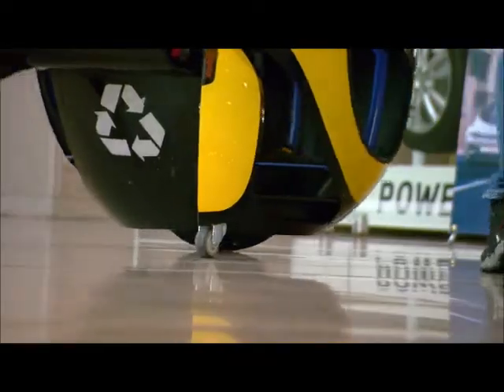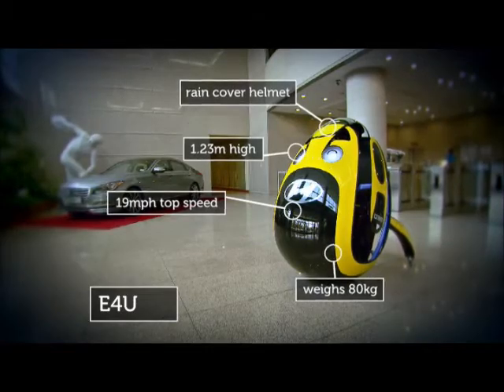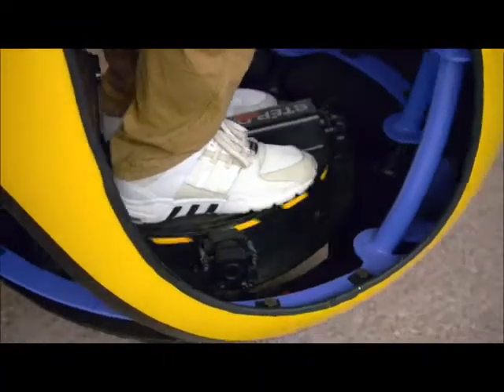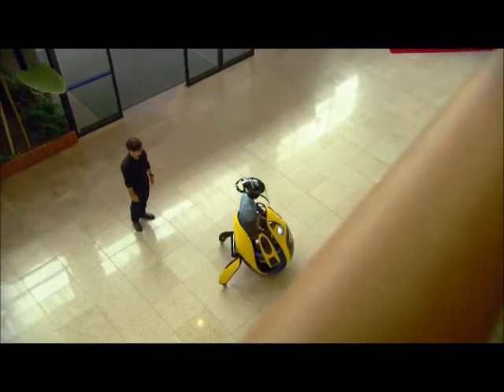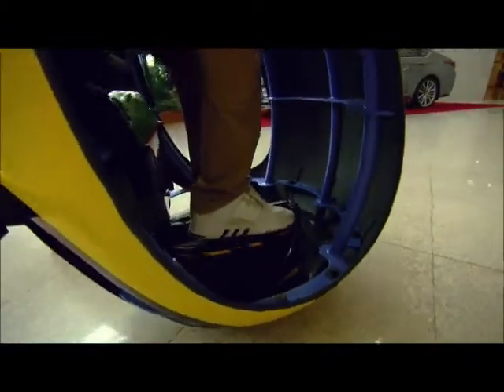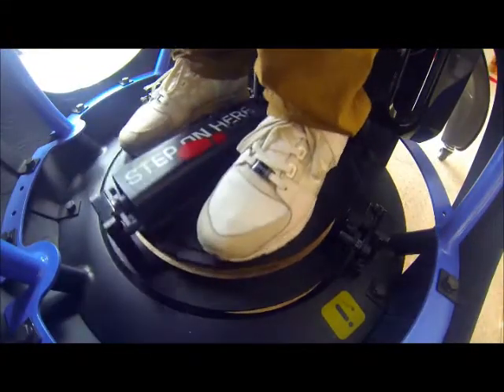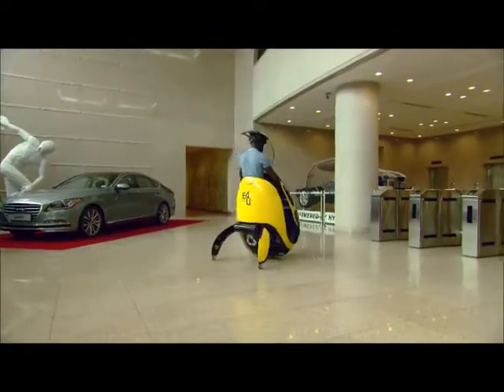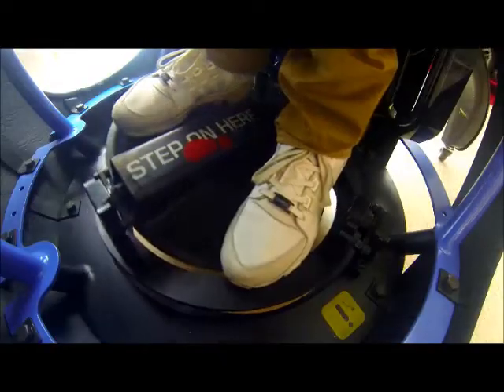E4U(channel5 - gadget show)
Hyundai E4U was introduced by Gadget Show in September 2014.